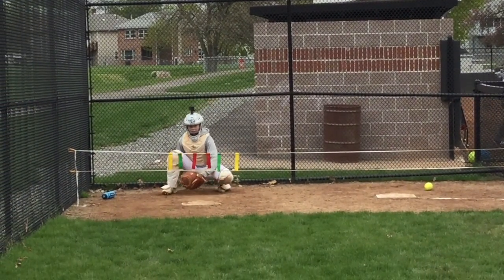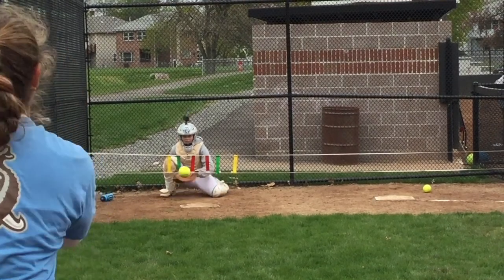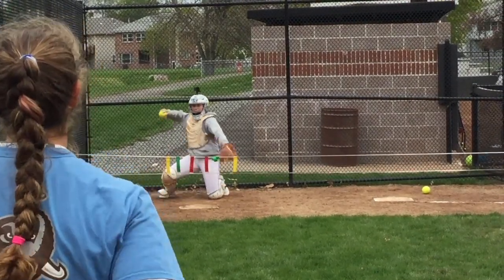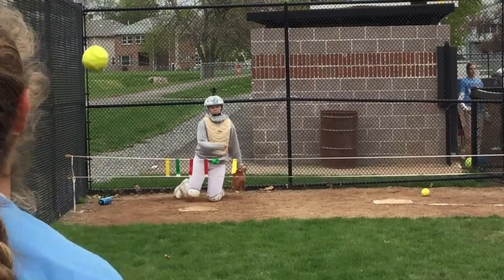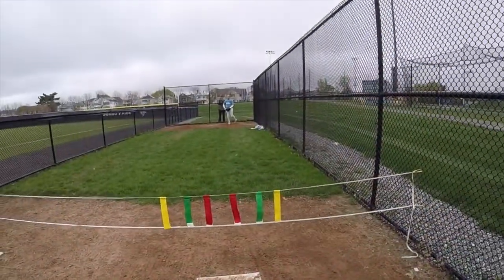TIP TUESDAY: Bullpen Ropes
Tufts University associate head coach Lauren Epstein demonstrates the use of elastic ropes in the bullpen to work on break and location of pitches in this NFCA Tip Tuesday presented by Triple Crown Sports.